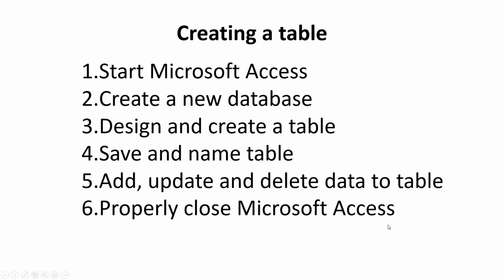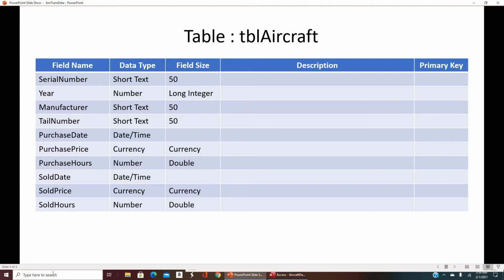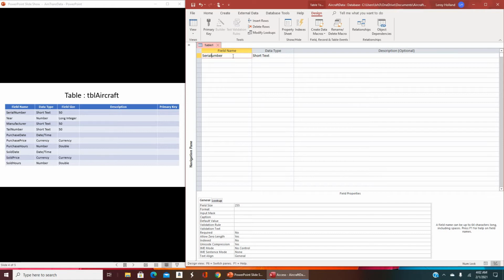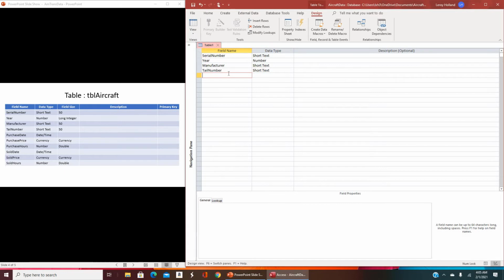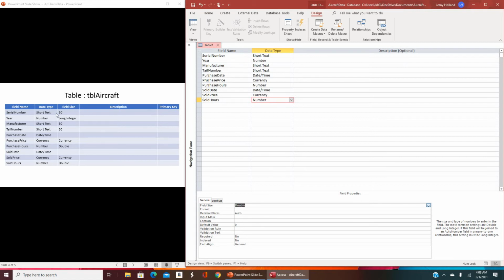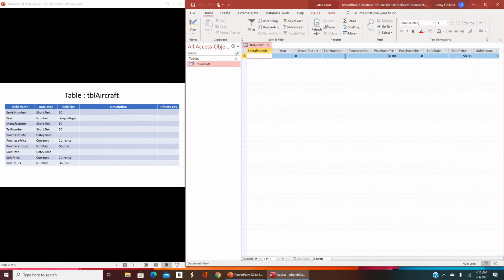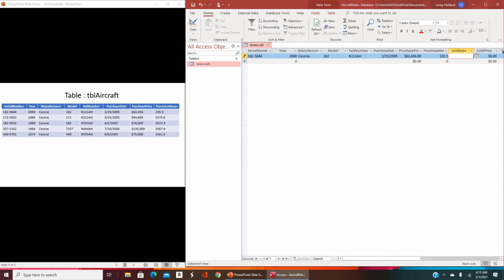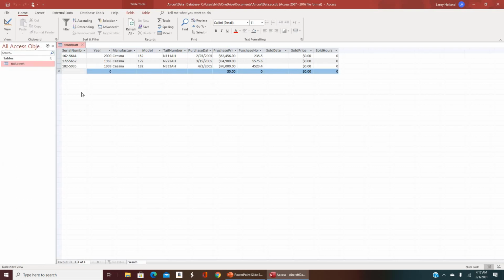Creating a table in Microsoft Access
This video will show you how to create a table in Microsoft Access.  You will also learn tips and tricks to use when creating a table that may be migrated to a more robust platform.